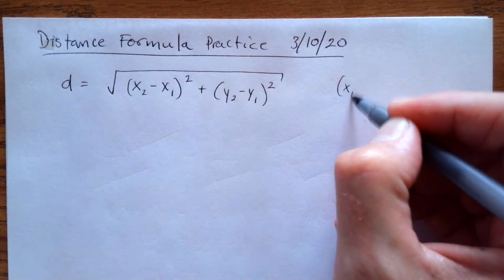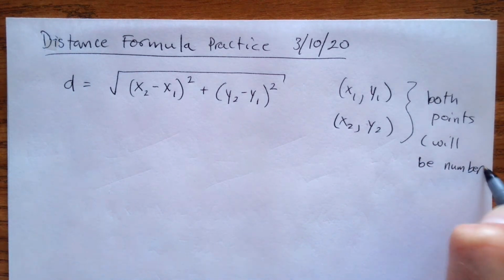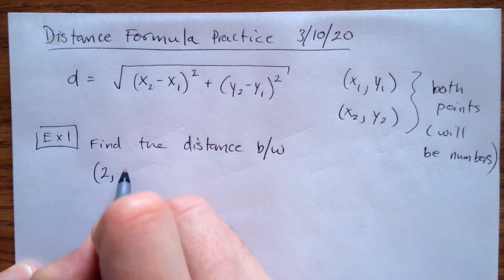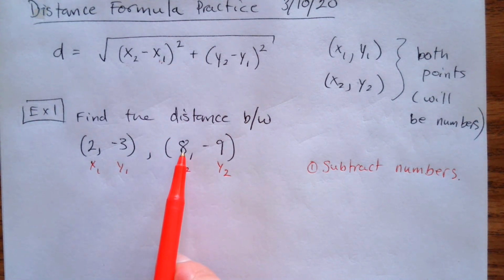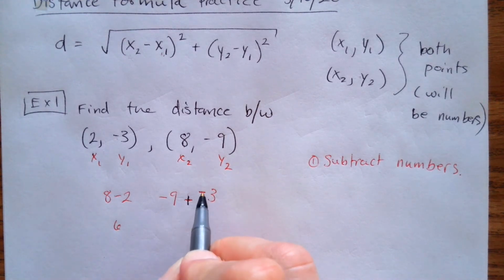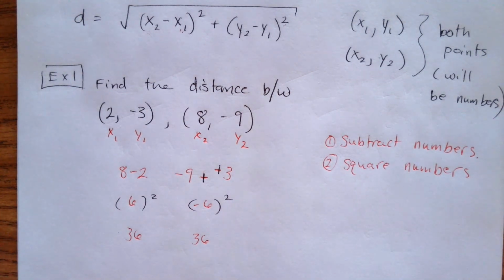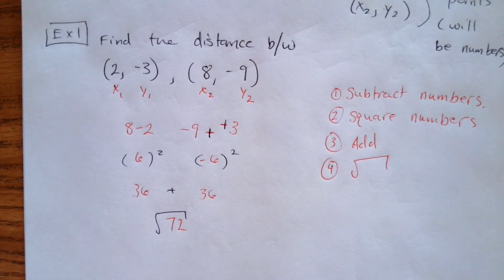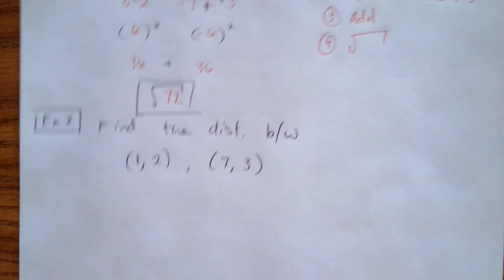Distance Formula Practice